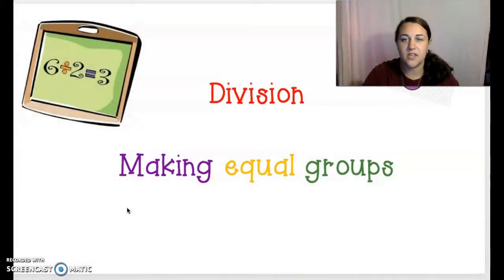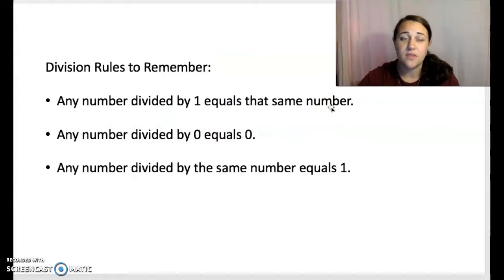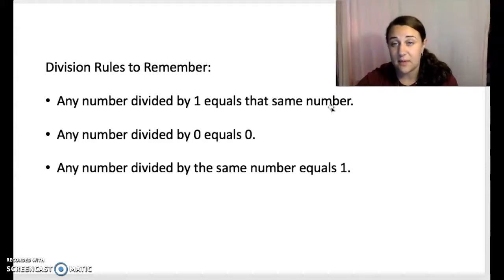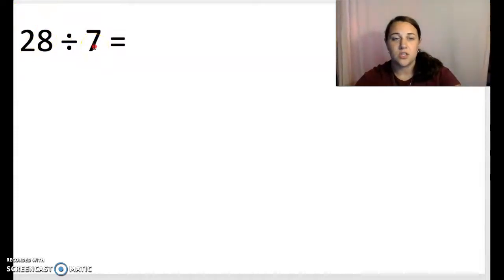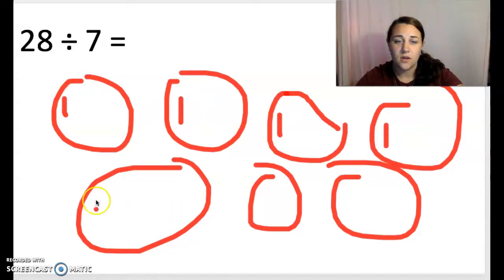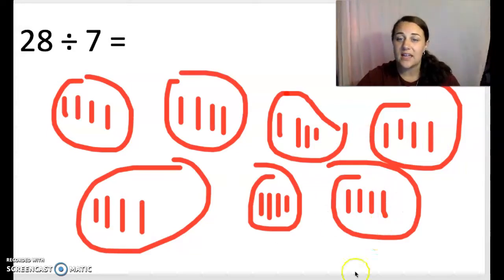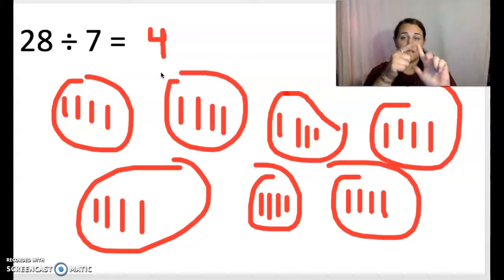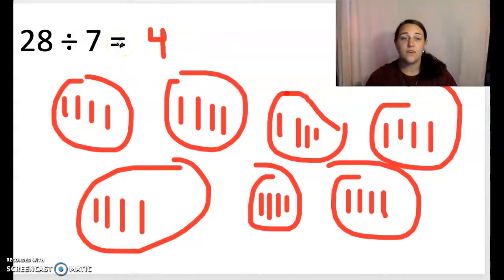Thurs. 7/9 Math